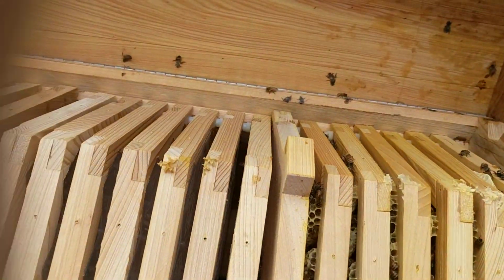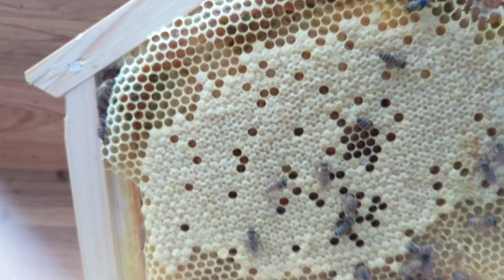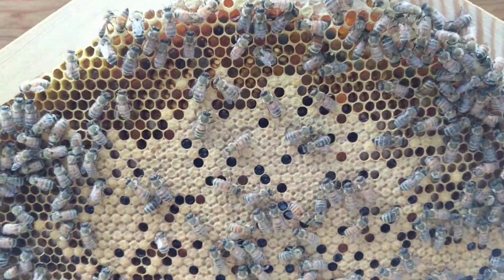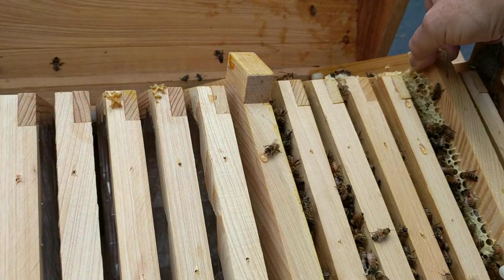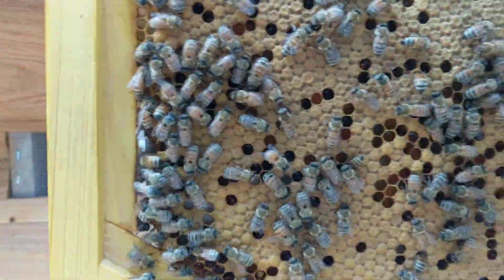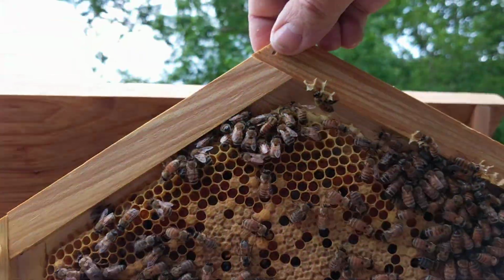Inspection of Lambrecht Hexagonal Deep Flex-Hive set up for two colonies w/ shared honey production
2020 Spring inspection (2nd) of our Hexagonal Horizontal Deep Flex-Hive.
This Flex-Hive is configured for two colonies, (one in each of outside compartments), with shared comb honey production in the center section.

End of April, we installed a package of 3lbs of small-cell bees with a mated queen. This Flex-Hive has three entrances above a landing board, with three sections, separated by dividers (in this case with queen excluders), each containing seven frames. A hinged gabled roof provides easy full-hive access for quicker inspections. The inner covers ,

Our two-quart cupola feeding system eliminates robbing and allows you to feed your bees without opening the hive.

This Flex Hive uses our Smart Hexagonal Frames, which are universally exchangeable between all Honeycomb Horizontal Deep Hives, including  Hexa Nuc Boxes and Mini-Nucs, Hexa-Hives, Flex Hives, Long-Hives and Fold-Hives. The configuration of the hexagonal frames is more in keeping with the way bees are inclined to cluster.  These larger, deeper frames also allow the queen to lay a larger brood area and spend more time on each individual frame.  Hexagonal Deep Smart Frames measure 12" wide and 14" tall, which means they have the surface area of a Langtroth Deep Frame.